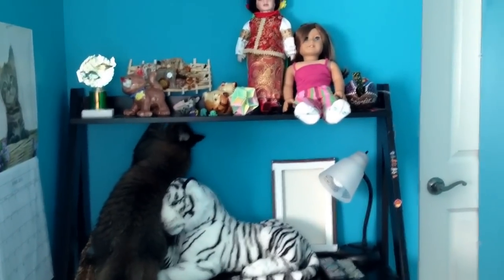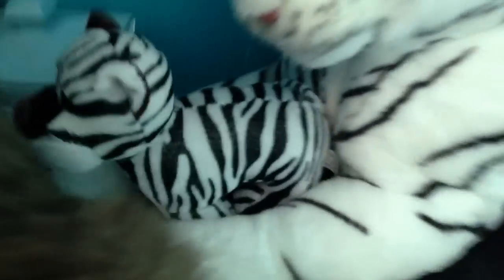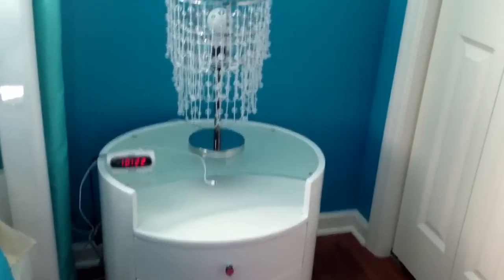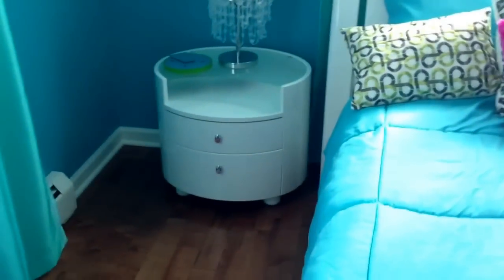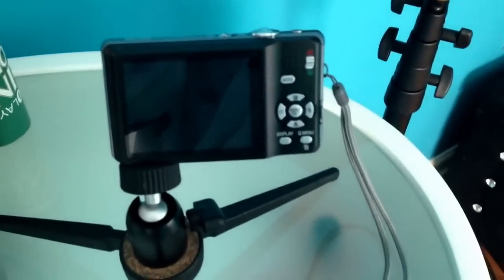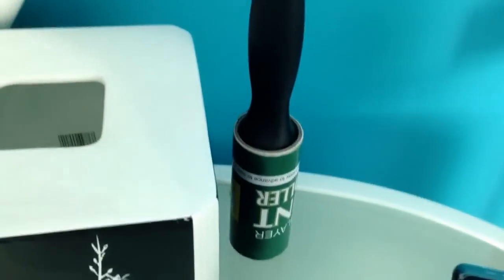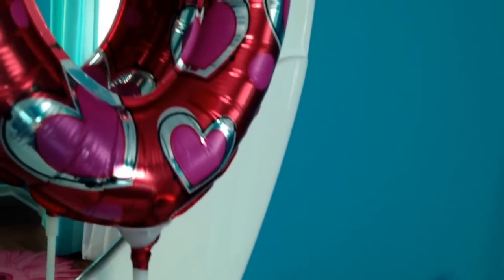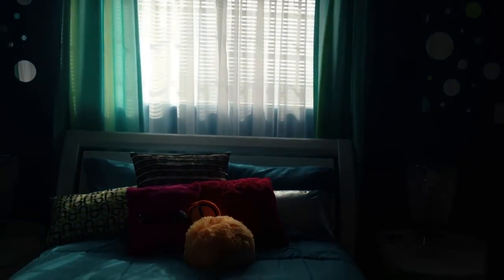My Room Tour!!! 1 Year on YouTube Anniversary!!!! :D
I honestly can't believe I've been on youtube for a year! Thanks for all the support guys, I love every one of my subbies! :) So for my 1 year anniversary I decide to do the long awaited room tour video! This was requested a LOT haha. Please comment video ideas down below so that I can improve my channel even more this year, by posting the videos that YOU guys want to see :)